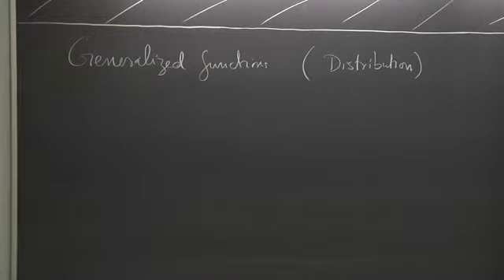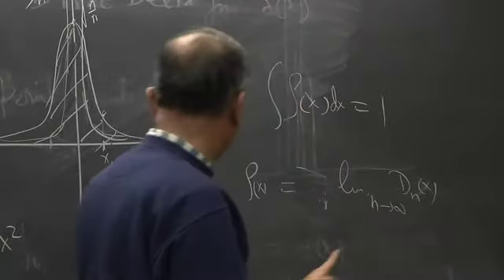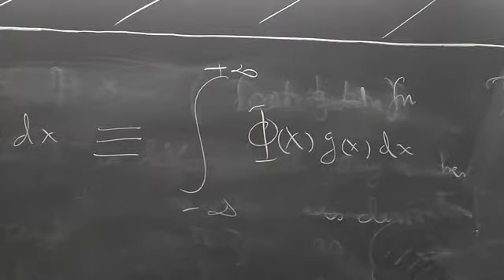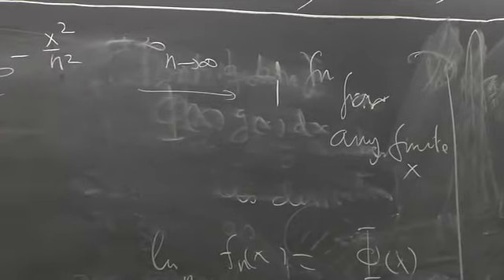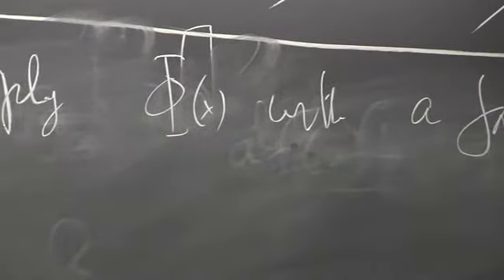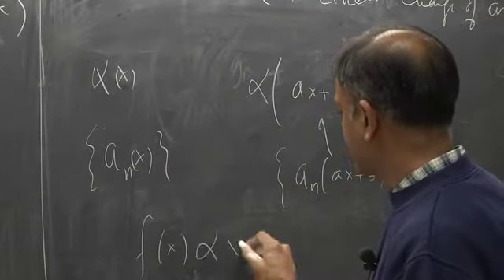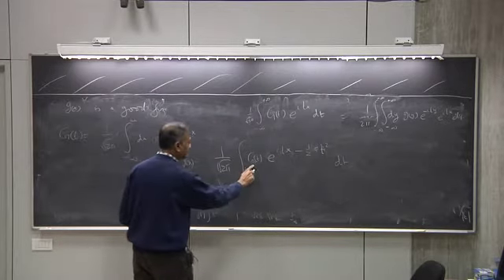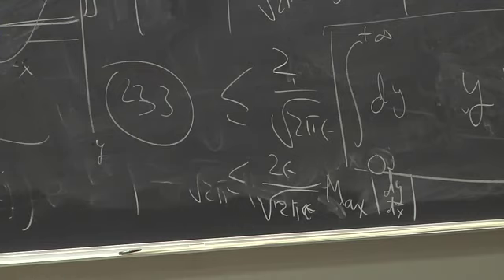Mathematical Methods- Lecture 22 of 34